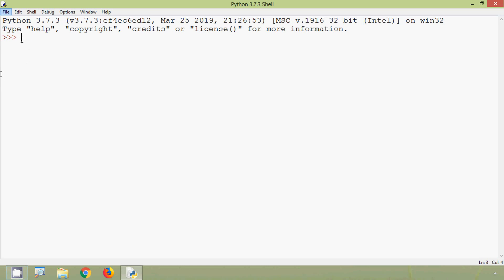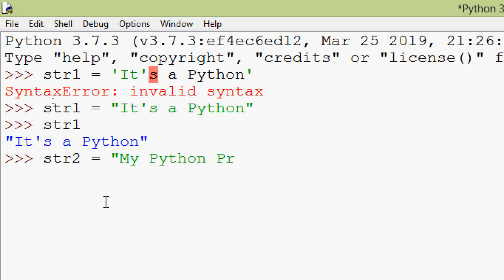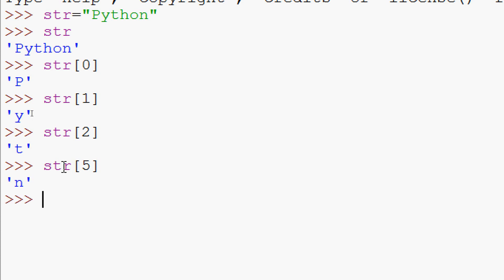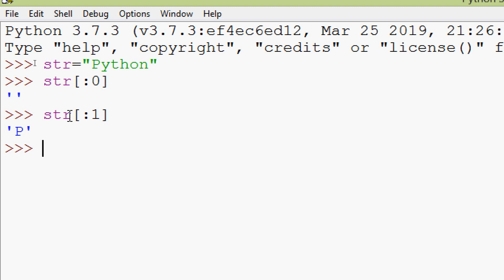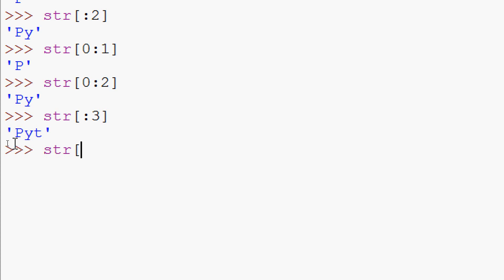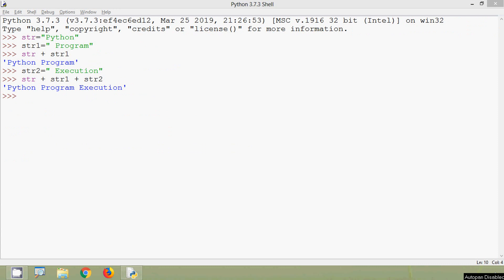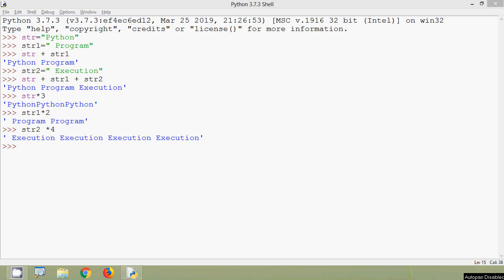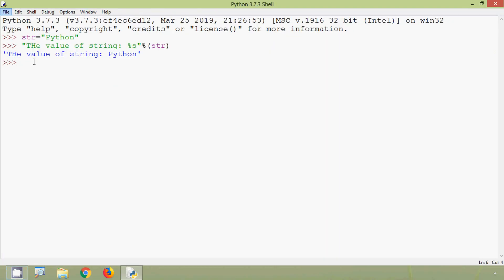Python Tutorials - String Data Type in Python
Python Tutorials for Beginners: String Data Type in Python